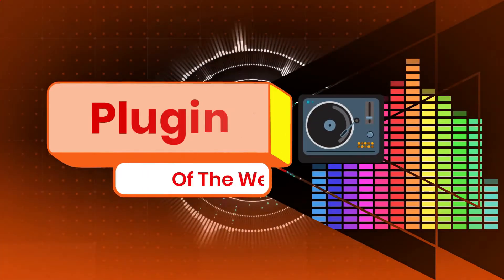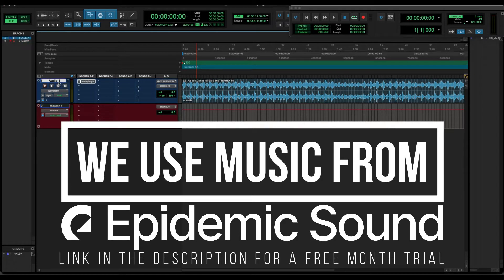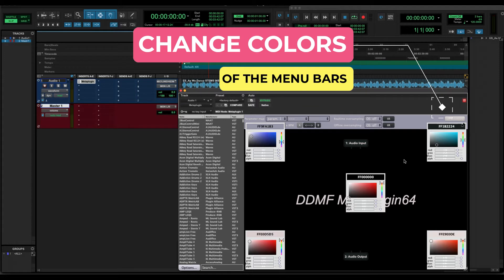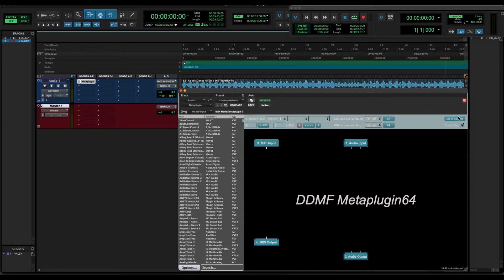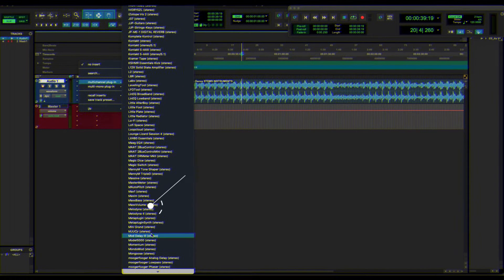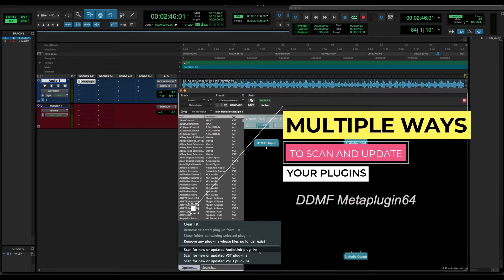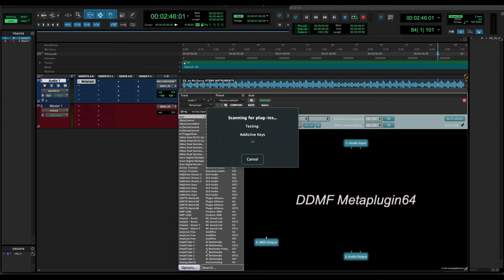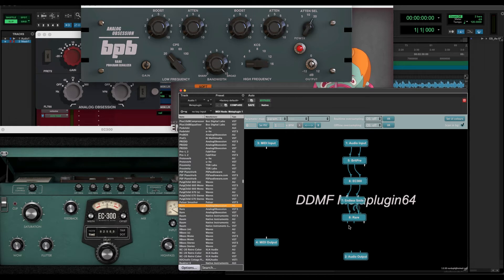How to Unlock Your AU, VST And VST3 Plugins On ProTools! DDMF METAPLUGIN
We will explore the benefits, features, and creative uses of Metaplugin By DDMF.
This amazing company based in Germany has a lot of years of manufacturing great plugins but today we put our focus on the Metaplugin.
All the ProTools users and the people who migrated from different DAW to ProTools know how complicated and frustrating is to bring their entire plugin library to the DAW due to the AXX plugin format native restrictions and the incompatibility between AU (Logic Pro X and Apple native plugin format) and VST plugins with AVID music software...till Now! DDMF Metaplugin is here to change that!

The link to the Metaplugin is here-

Solar Vox Studio Channel is here to share with you all we know about audio, studio tips, plugin reviews, gear reviews, and all the good things we try, use and discover in our everyday at the studio!
If you want to learn, share with us your knowledge too and help us to be better engineers, artists, and producers, this is a place for you!

We Use Epidemic Sound music in our YouTube videos, If you want to try the service before subscribing to a paid plan, use this link to have a free trial for a month

We Use Tegeler Audio Gear In our Studio. I leave you The link to their

We Use Acustica Audio Plugins In our Studio. I leave you the link to their website -